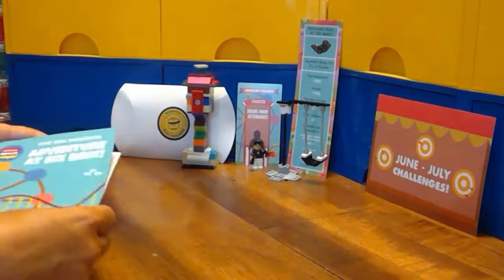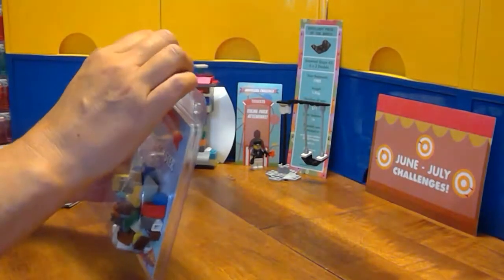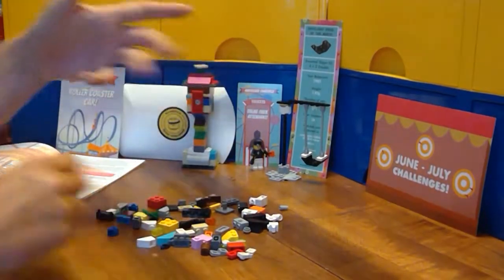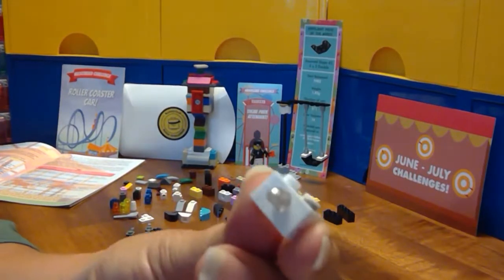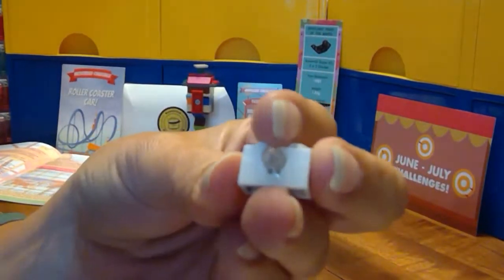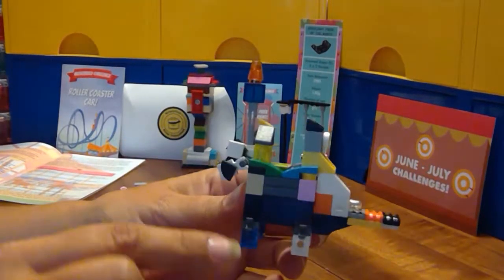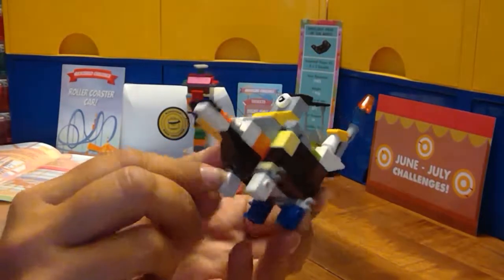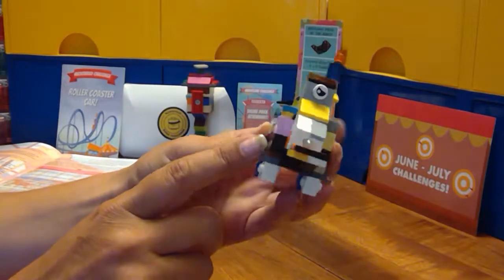MICROBUILD Challenge - Booster Bricks Club - June-July 2019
*** Links to all the build challenges below *** Opening and building the microbuild challenge pack from the BoosterBricks June-July 2019 Challenge Box and creating a microbuild to fit the theme: a rollercoaster car! A good imagination is required. When done, I'll post a picture of my build in the Booster Bricks Club Facebook group for a chance to win an awesome LEGO prize pack!